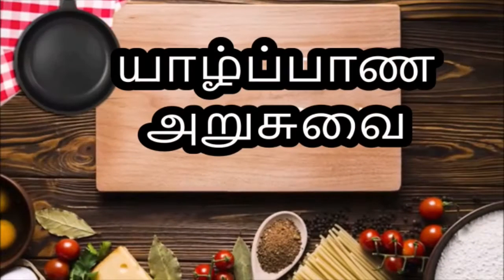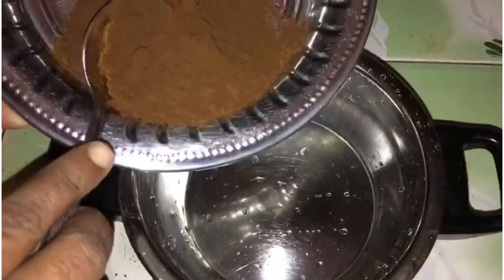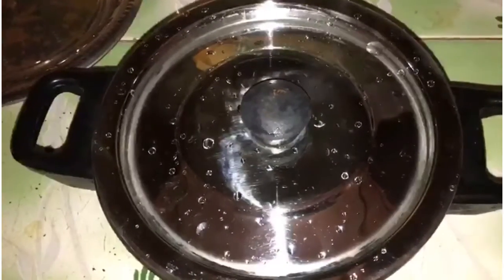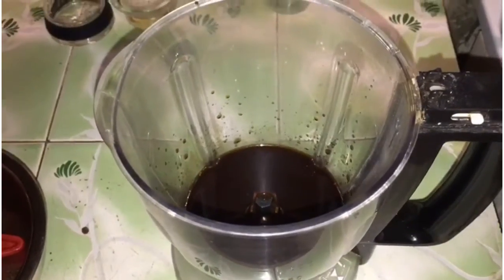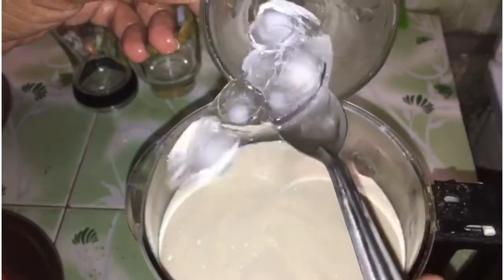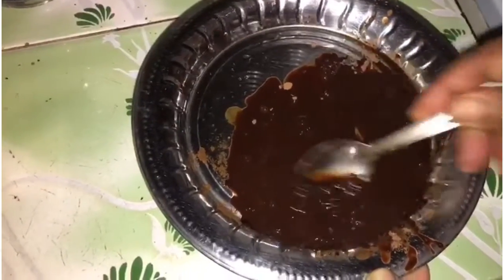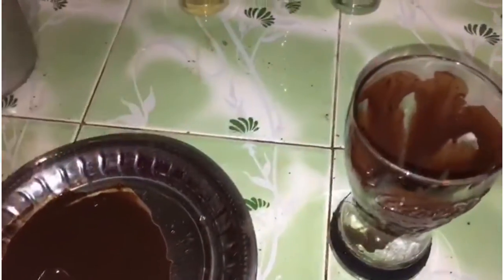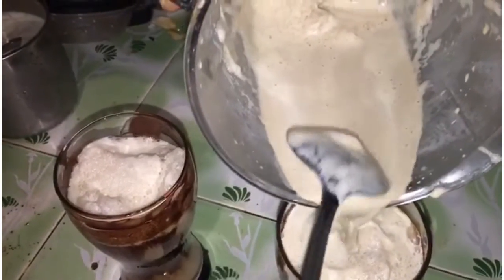Iced Coffee இலகுவாக செய்வது எப்படி ? | How to make Iced Coffee?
தேவையான பொருட்கள் { for 2 person }
 450 ml பால்
 Coffee powder 2 table spoon
 Coco powder { Chocolate powder } 1 tea spoon
 Vanila Ice cream 4 scoops
 சீனி 100g